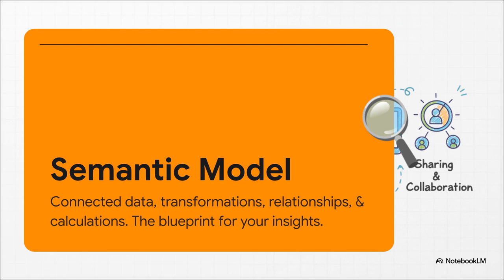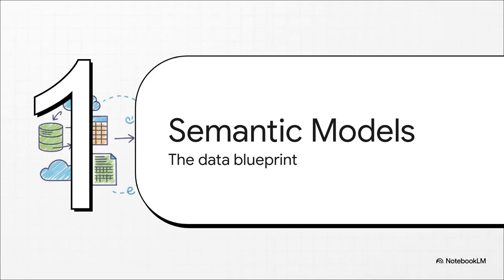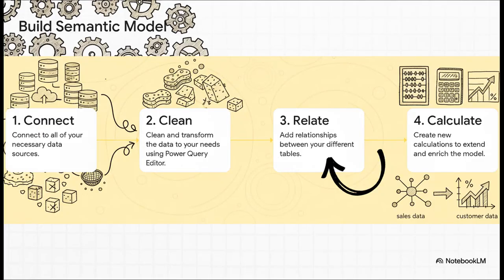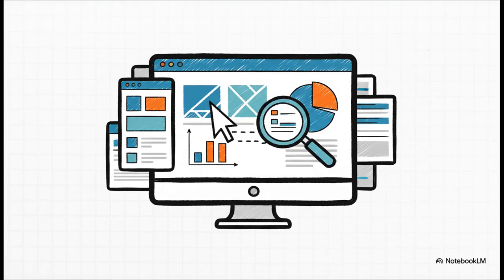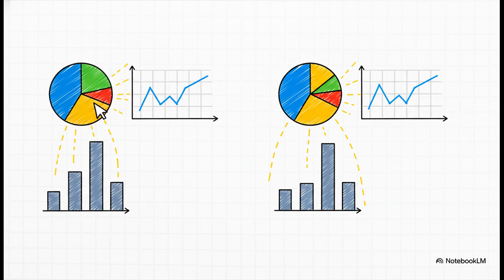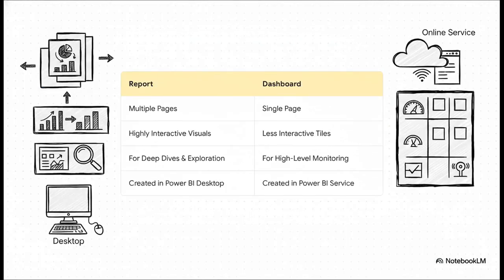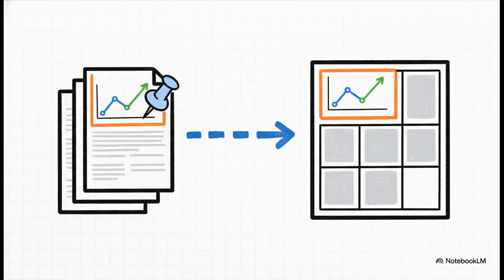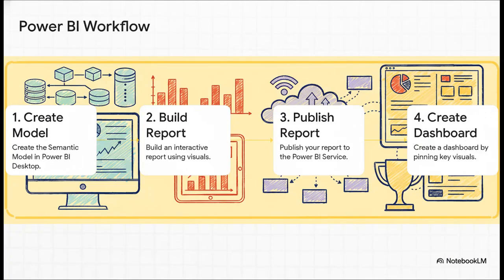Core Pillars of Power BI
Power BI Explained: The End-to-End Workflow 📊
Unlock the power of your data! In this video, we break down the seamless workflow of Power BI—from raw data sources to high-level executive dashboards.

The 4-Step Workflow:
🏗️ Build the Model: Integrate and clean data sources to create a solid semantic model.

🎨 Design Reports: Use the drag-and-drop canvas to build interactive visualizations.

🔍 Uncover Insights: Empower users to filter and explore data through interconnected graphics.

🚀 Share & Monitor: Use the Power BI Service to create high-level dashboards for a centralized summary of your KPIs.

Power BI provides a low-code environment designed to turn complex information into accessible, actionable intelligence.

Timestamps: 0:00 – The Power BI Workflow 0:30 – Semantic Modeling & Data Prep 1:45 – Creating Interactive Reports 3:15 – Dashboards vs. Reports 4:30 – Final Summary